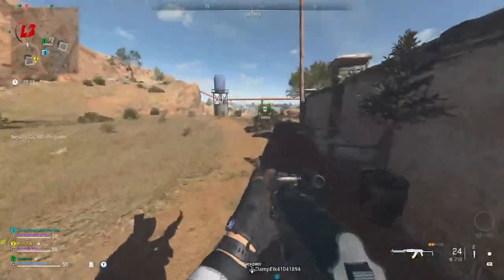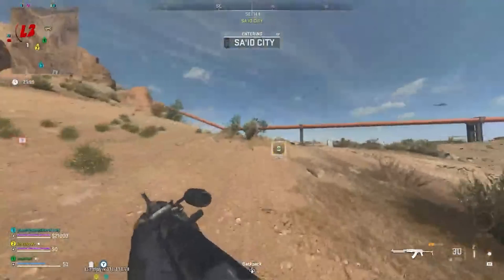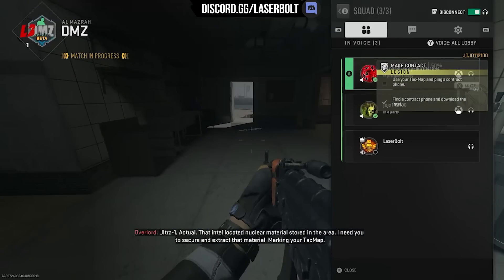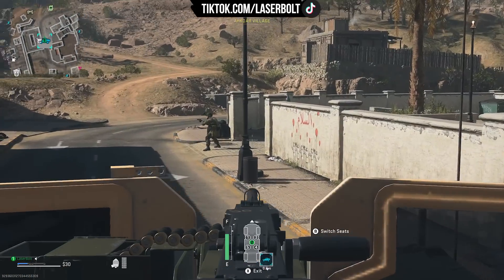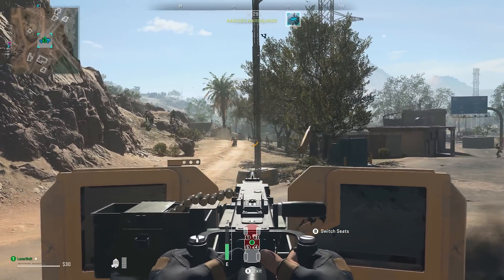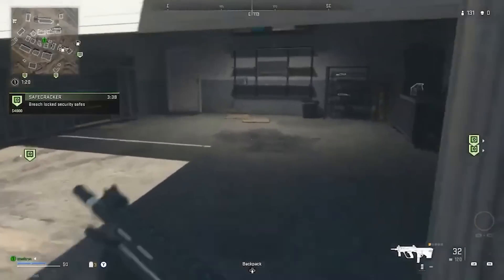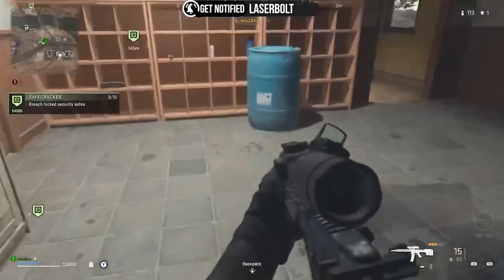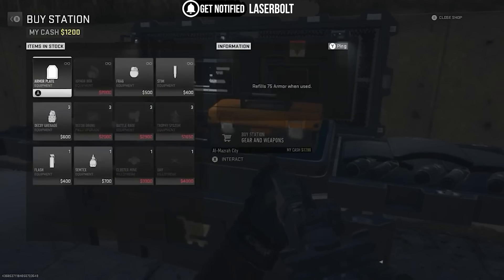MW2 Fastest Weapon XP - 2 Easy Weapon XP Methods After Patch Warzone 2 DMZ - Level Up Weapons Fast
MW2 Fastest Weapon XP - 2 Easy Wapon XP Methods After Patch Warzone DMZ - Level Up Weapons Fast. Do this now before it gets patch to level up your weapons fast and gain weapon xp fast and easy.

Call of Duty®: Modern Warfare® II drops players into an unprecedented global conflict that features the return of the iconic Operators of Task Force 141. From small-scale, high-stakes infiltration tactical ops to highly classified missions, players will deploy alongside friends in a truly immersive experience.

Xbox Elite Series 2
PS5 Controller

Infinity Ward brings fans state-of-the-art gameplay, with all-new gun handling, advanced AI system, a new Gunsmith and a suite of other gameplay and graphical innovations that elevate the franchise to new heights.

Modern Warfare® II will launch with a globe-trotting single-player campaign, immersive Multiplayer combat and a narrative-driven, co-op Special Ops experience.

Support

Social

More MW2 Warzone 2

Timestamps
Video Tags